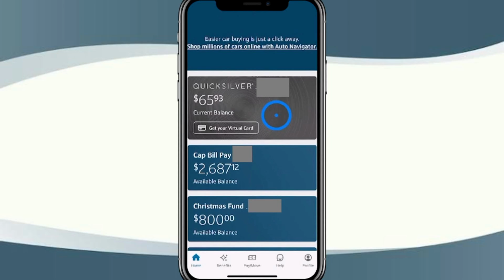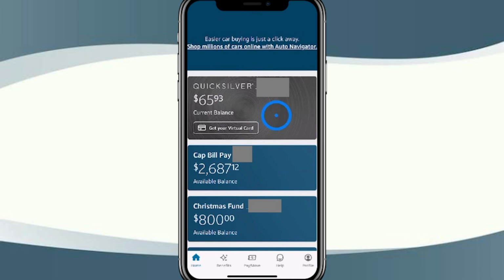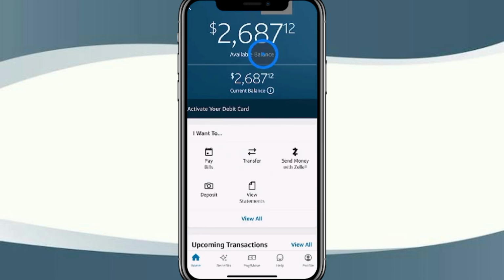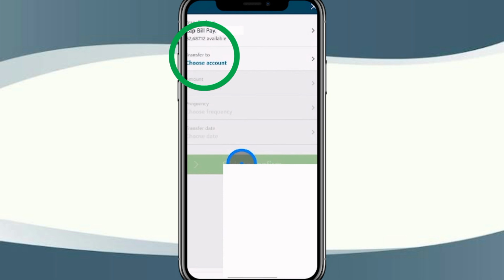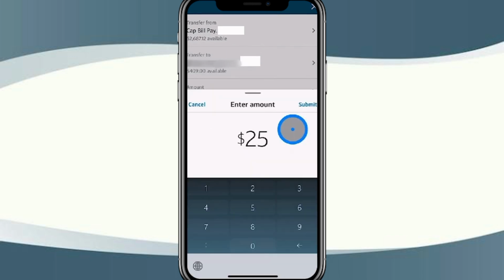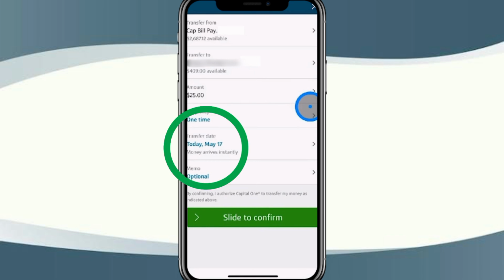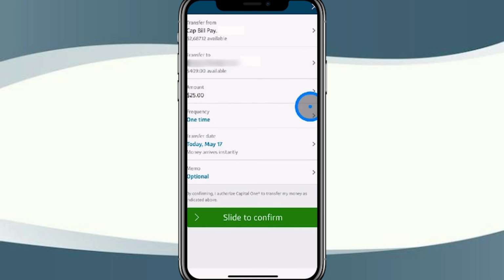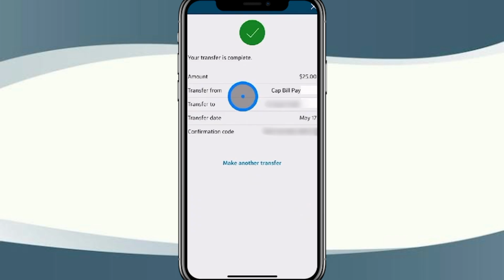HOW TO TRANSFER MONEY BETWEEN CAPITAL ONE ACCOUNTS (EASY GUIDE)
In this detailed software tutorial, we will guide you through the process of transferring money between Capital One accounts with ease. Whether you need to move funds for personal management or business purposes, understanding this feature can save you time and enhance your banking experience.

By watching this video, you will learn the exact steps to successfully complete a transfer, ensuring your transactions are seamless and secure. Don’t forget to watch till the end for additional insights on managing your Capital One accounts effectively!